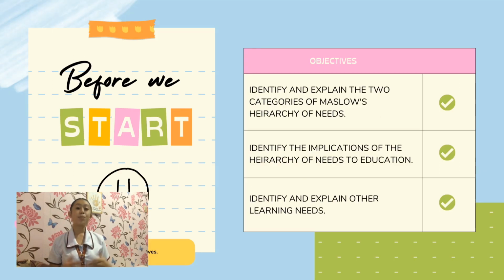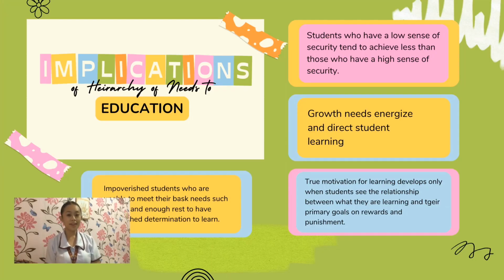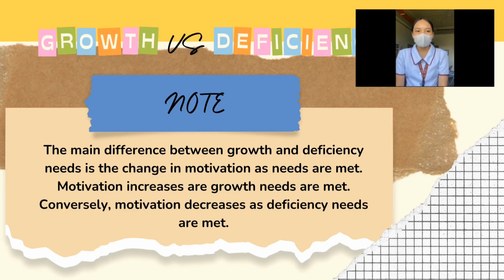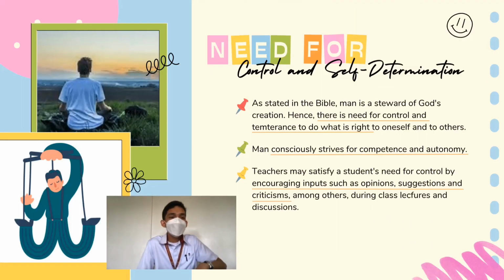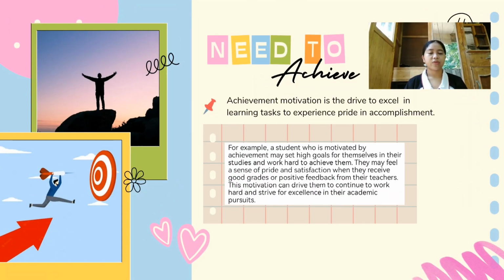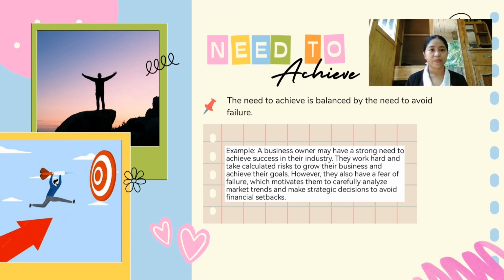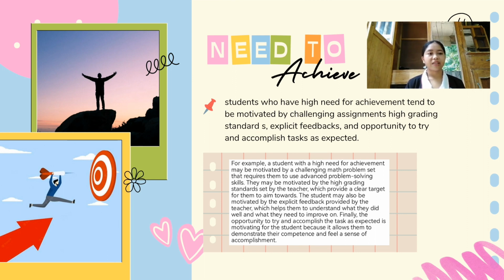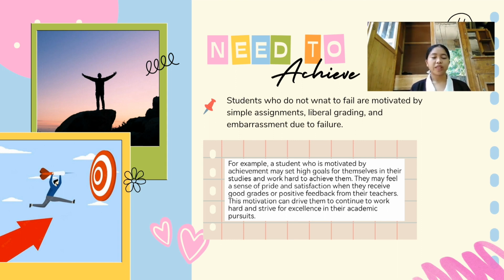GROUP 4- HEALTH EDUCATION REPORTING